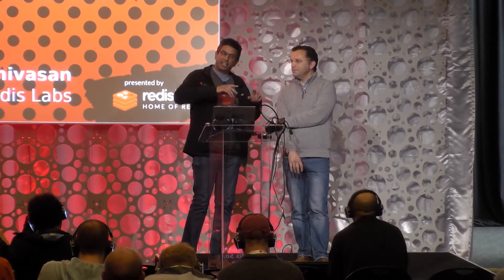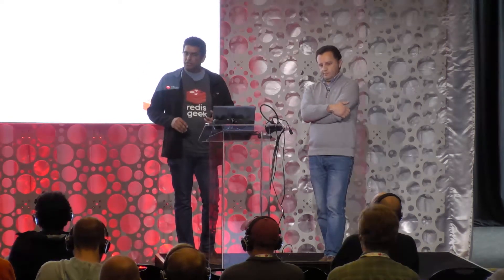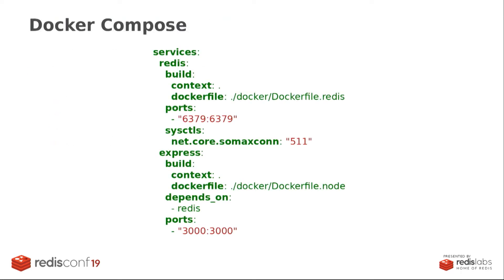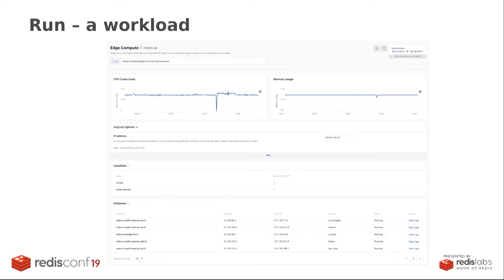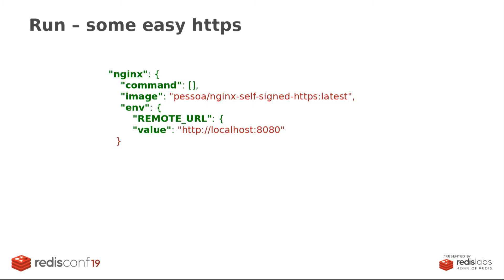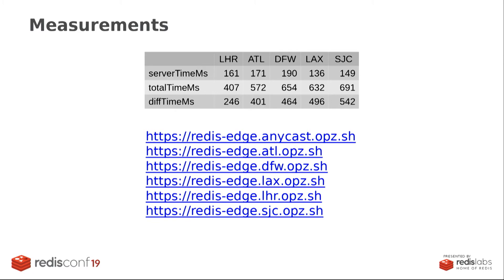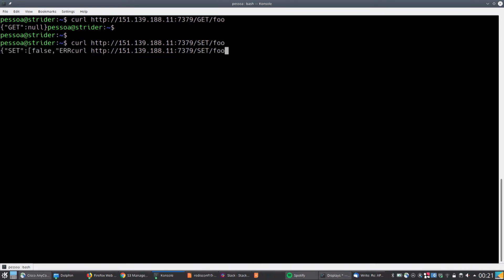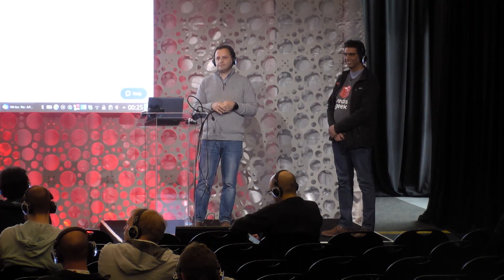Edgy Computing: Multi-Cloud Redis Solutions at the Edge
Pedro Pessoa of StackPath and Andre Srinivasan of Redis Labs talk about deploying applications in containers at the edge.

They talk about why there is an opportunity for RedisEdge and how RedisEdge works. Pessoa gives a live demo performing Redis Edge with StackPath, showing how easy the platform is to deploy containers.